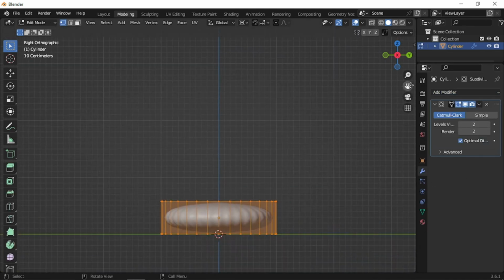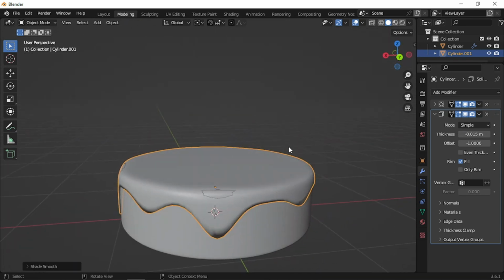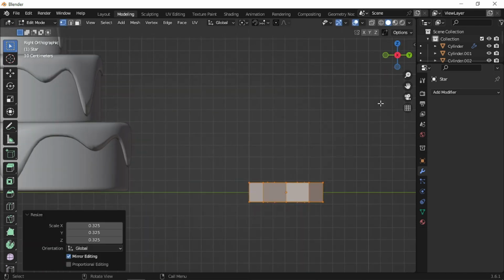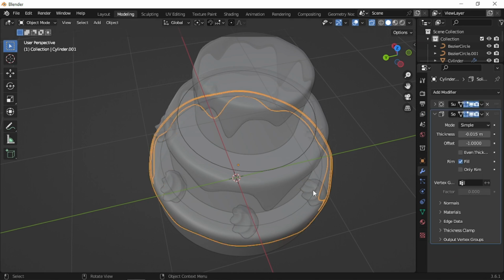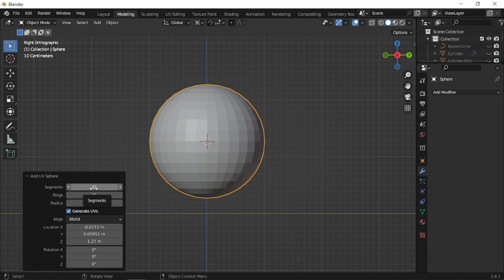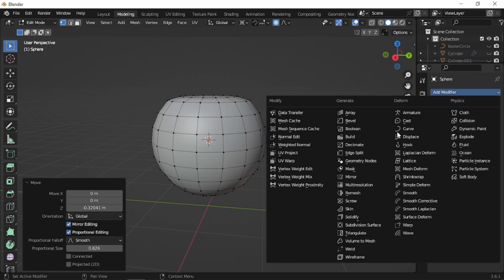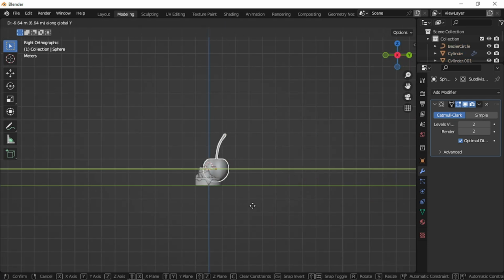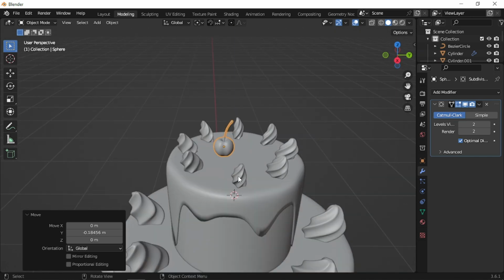MODELING A BIRTHDAY CAKE IN BLENDER UNDER 10 MINUTES | BEGINNER TUTORIAL | BLENDER 3D.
TITLE : Modeling a Cake in Blender | Part 01 | 3D Modeling Tutorial for Beginners
In this tutorial, we'll go step-by-step through how to model a delicious birthday cake in Blender. Whether you're new to 3D modeling or just looking for a beginner-friendly Blender project, this video will help you create a cake from scratch.

📌 Topics Covered:
- Blender basics
- Cake modeling
- 3D modeling tips for beginners